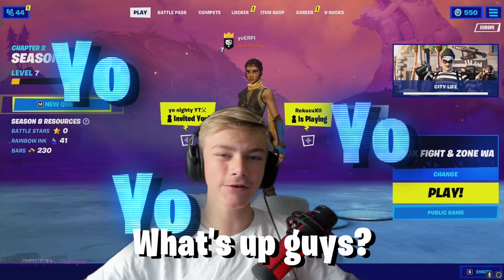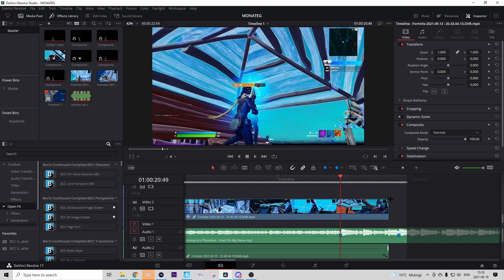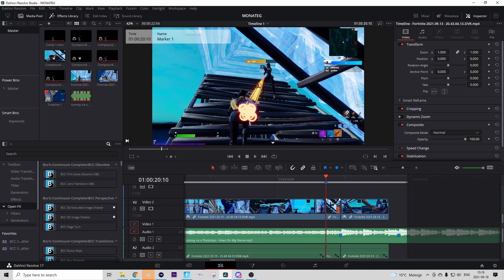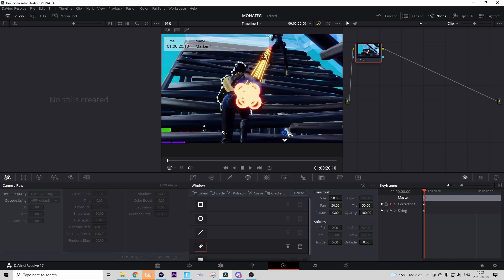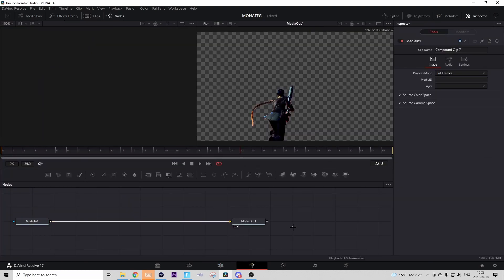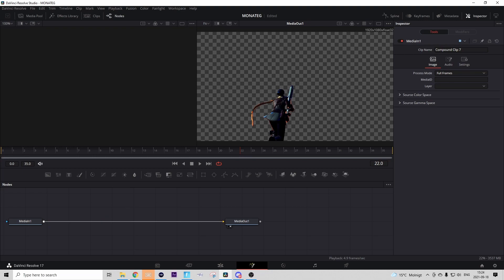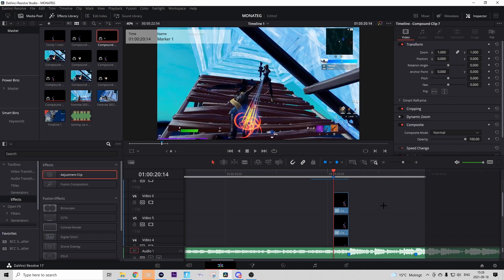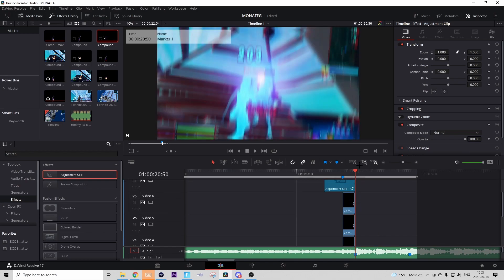HOW to EDIT like *APIE* in DAVINCI RESOLVE (FREE presets)[impact, buildup, charecter glow +MORE]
Yooooo, in todays tutorial I will show how toedit like Apie in davinci resovle.-

Fortnite, fortnite montage, How to edit a fortnite montage, How to edit in davinci resolve, fortnite highlights.